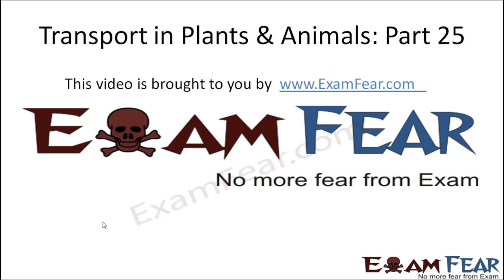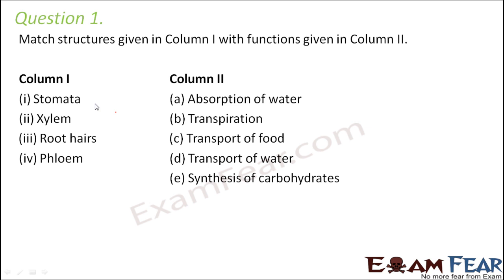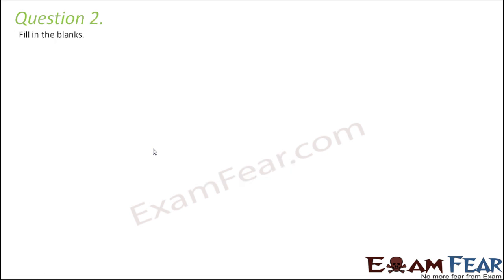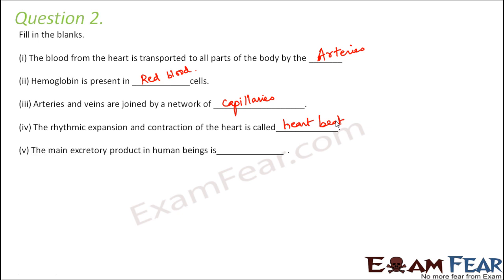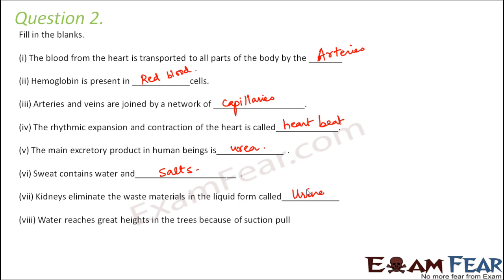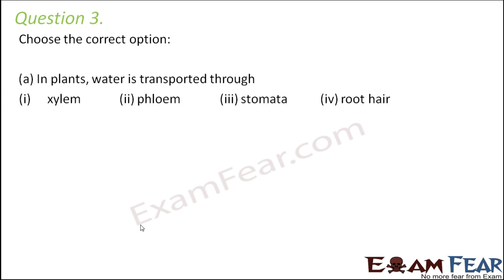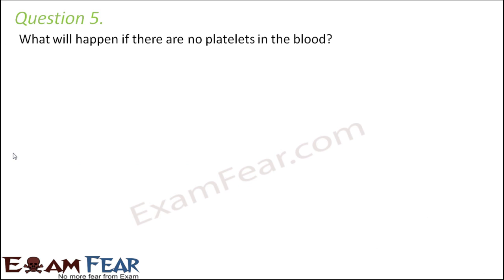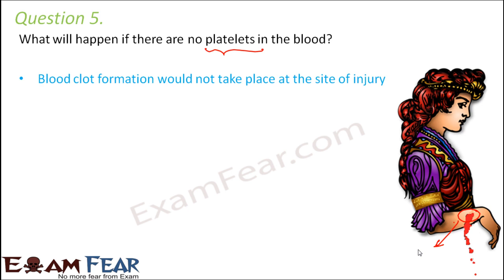Biology Transport in Plants Animals Part 25 (Questions 1) Class 7 VII